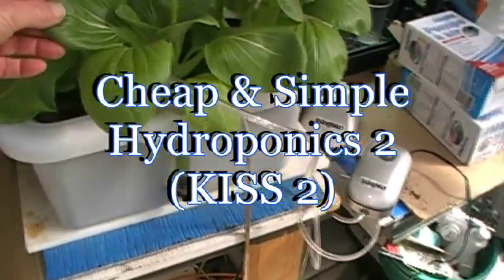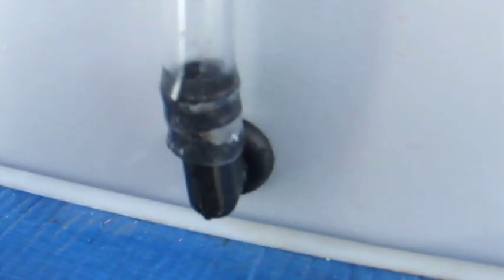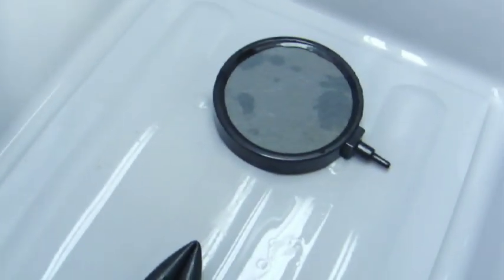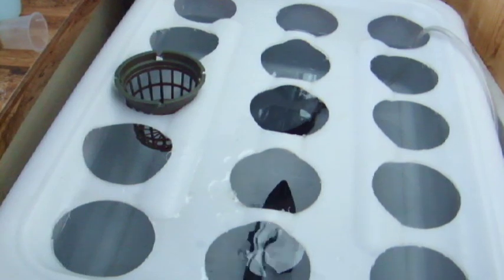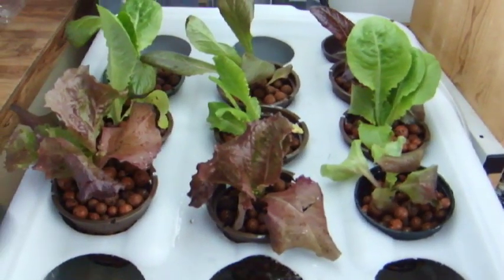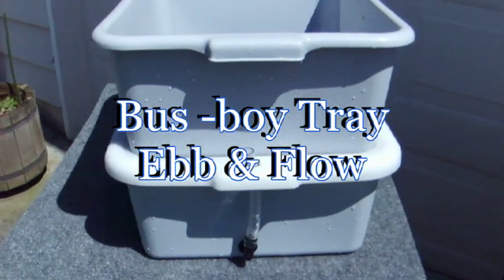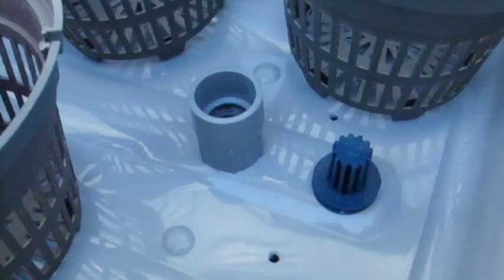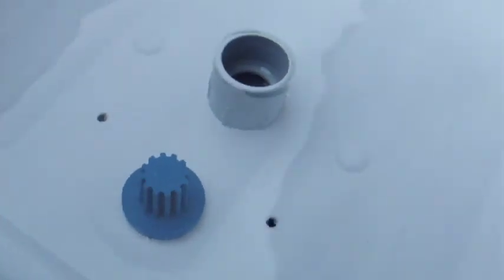Cheap & Simple Hydroponics 2 (Kiss 2)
# 2 in two part series showing Simple, cost effective hydroponic gardening systems.  This second part features two Bus-boy tray systems - one DWC and one Ebb & Flow.  Both systems have proven themselves to work exceptionally well!